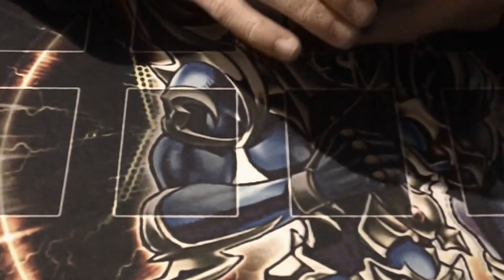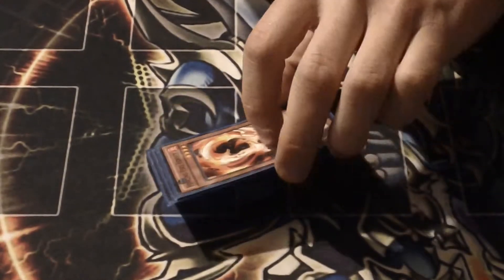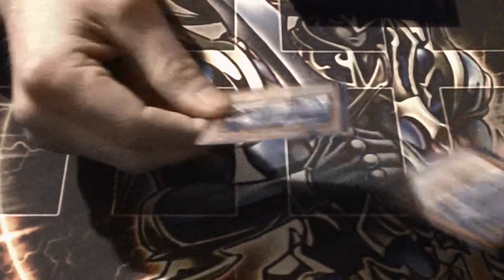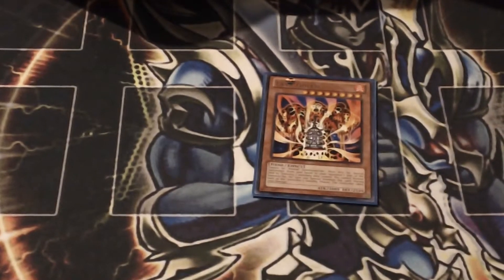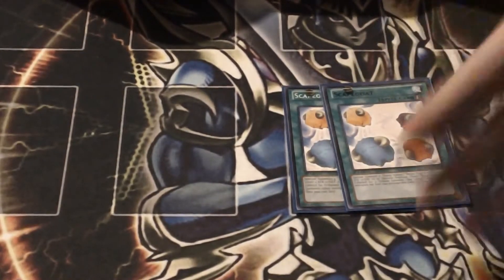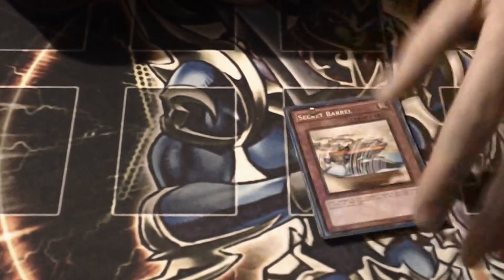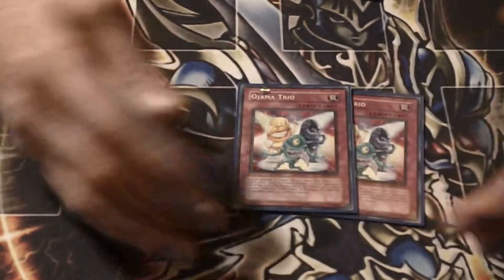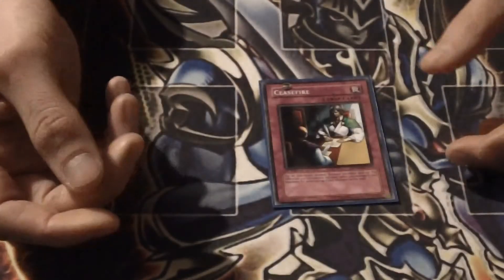Chain Burn January 2014 Banlist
Chain burn deck profile... We did this just for kicks and so far the deck has turned out to be quite good! Thank you guys for all the subs! keep it up :)